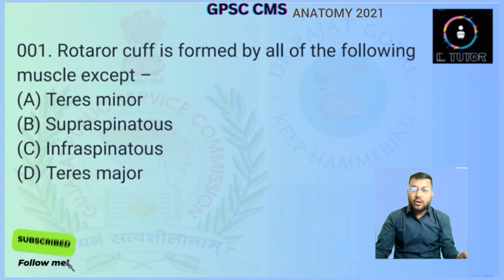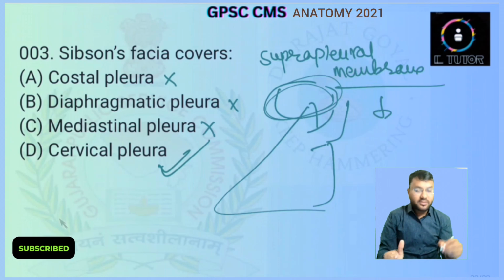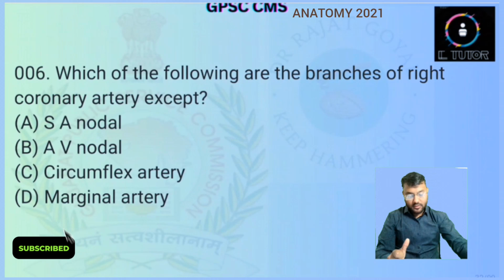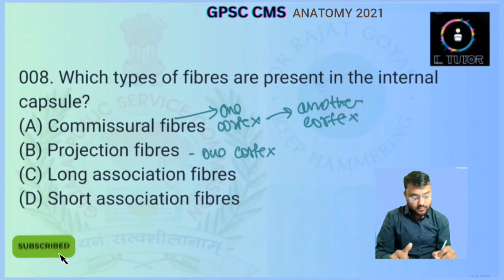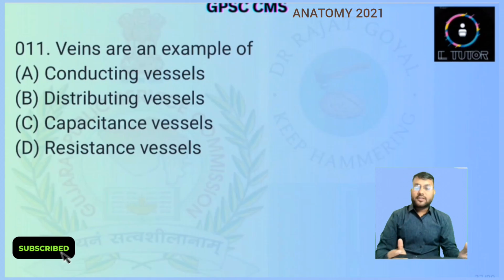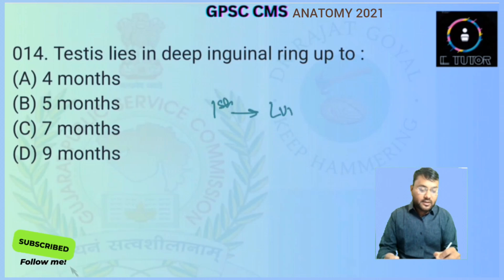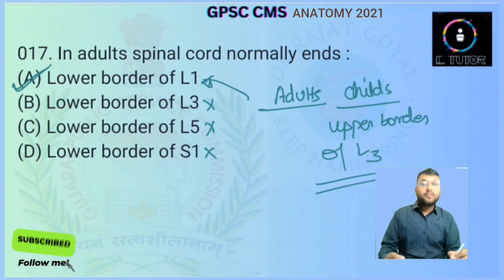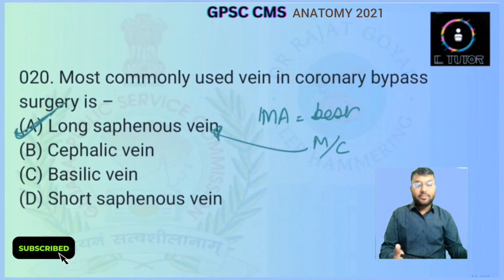GPSC MEDICAL OFFICER ANATOMY 2021 PYQ